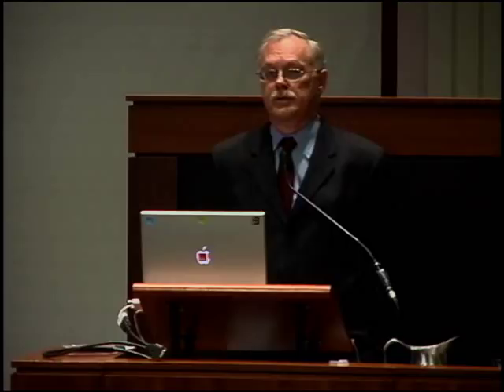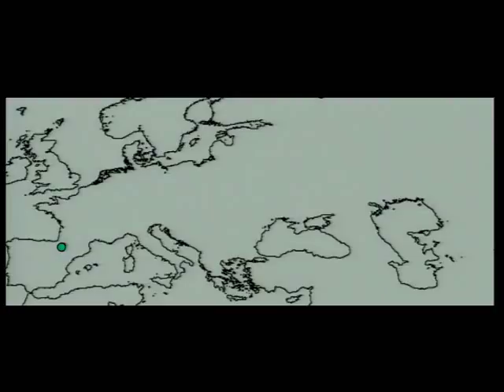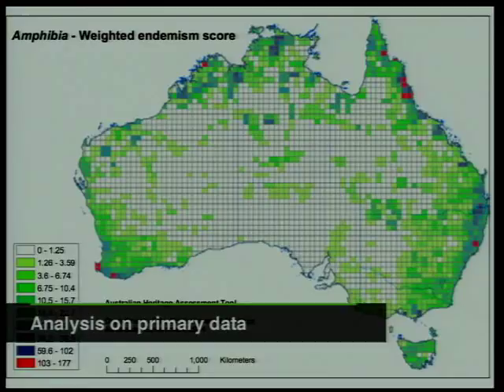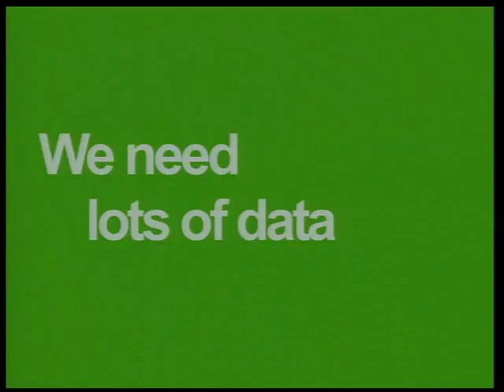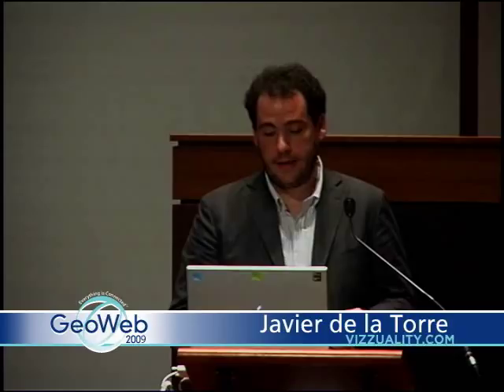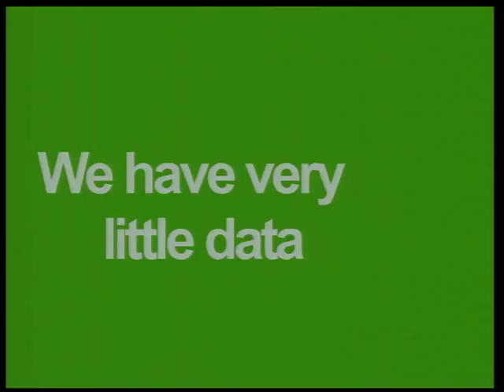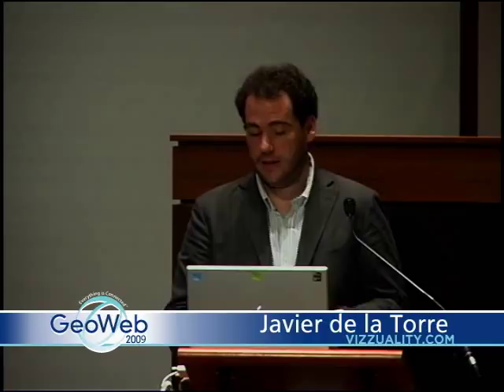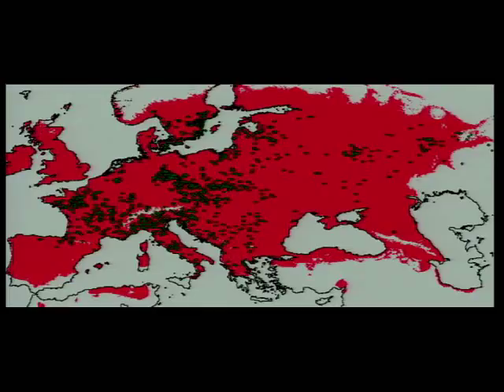Javier De La Torre - Geoweb Conference - July 30, 2009 - 1 of 5